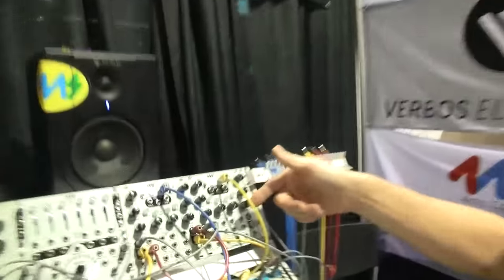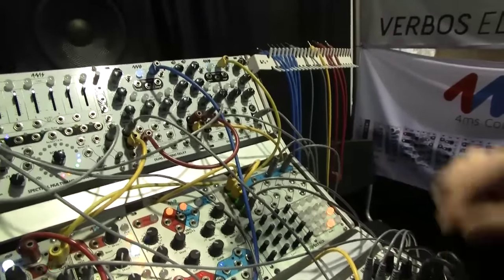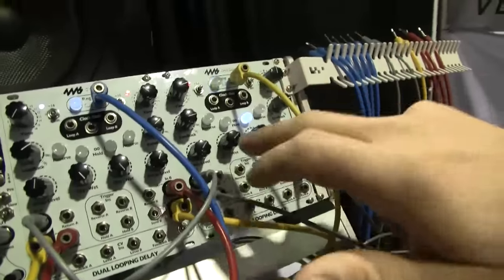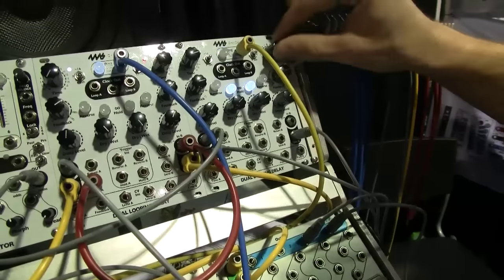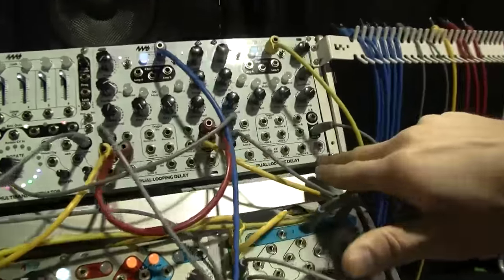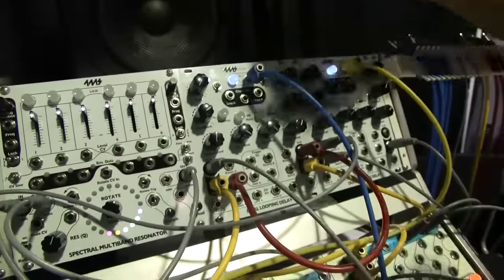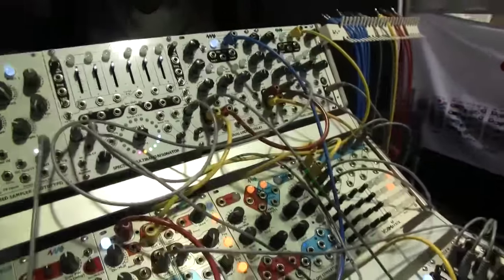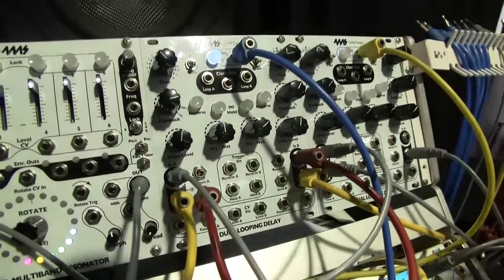NAMM 2016: 4ms Dual Looping Delay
NAMM 2015: 4ms Dual Looping Delay One final update before release zZounds